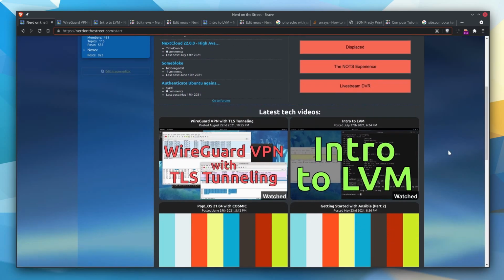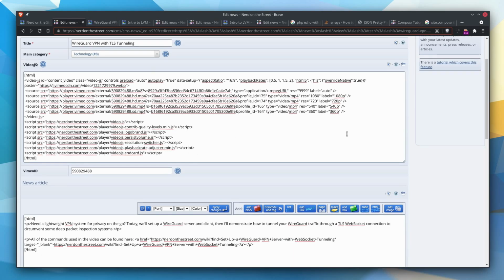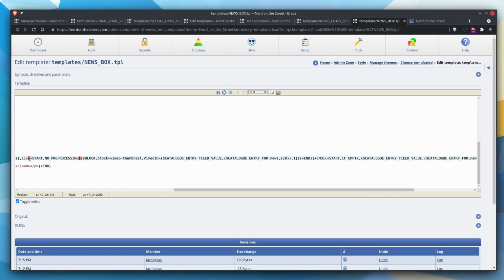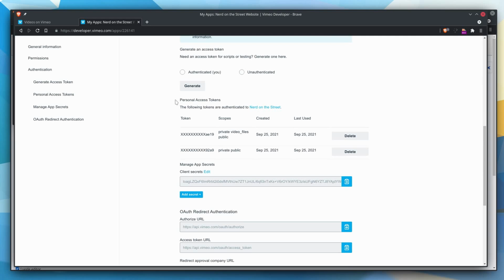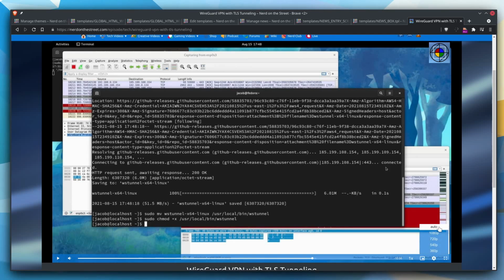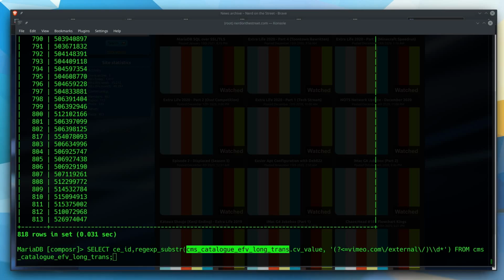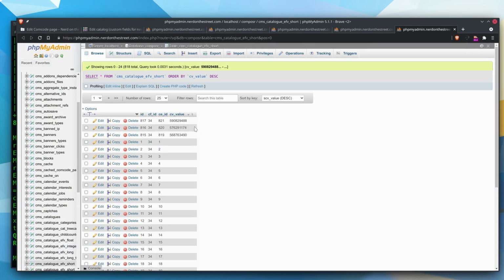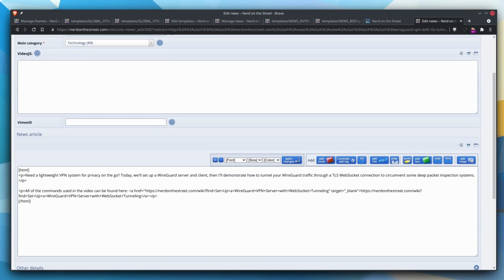Implementing the Vimeo API in Composr CMS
Last week, an update to Vimeo's website broke over 400 embedded thumbnail images on my website. To fix this and prevent it from happening again, I configured my website to call the Vimeo API to get the correct thumbnail links dynamically. Join me as I explain how I accomplished this within Composr CMS, and watch as I run the SQL query that fixes all of my website's current posts!